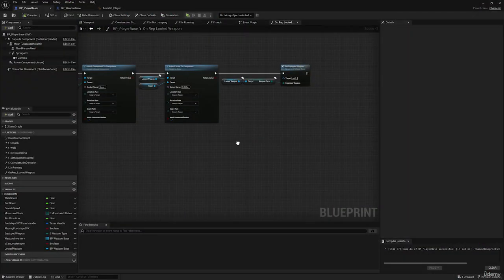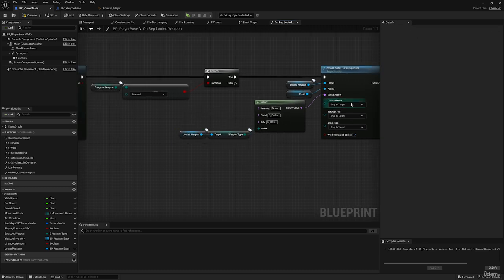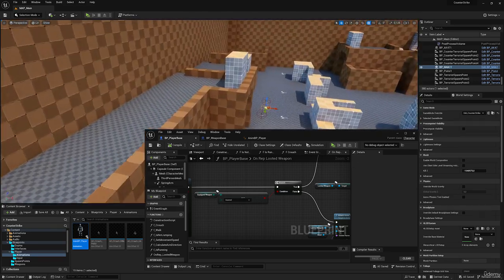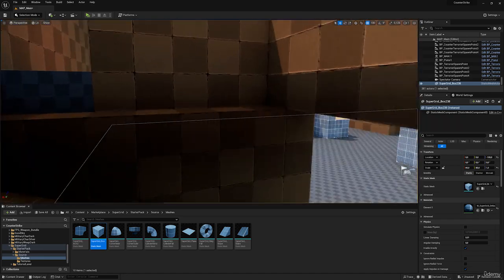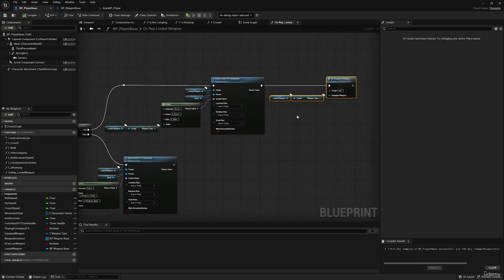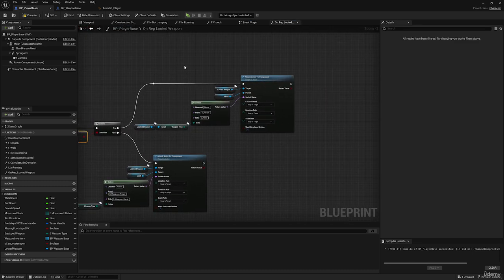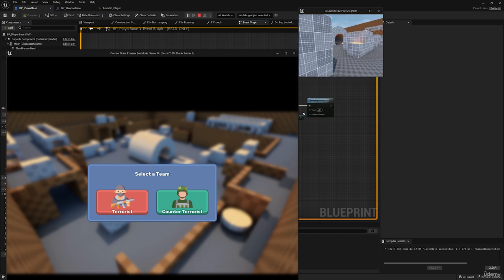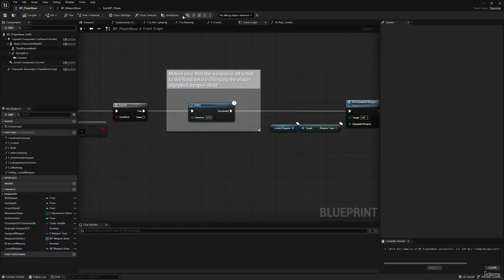8 - 012 Attaching Weapons to Back